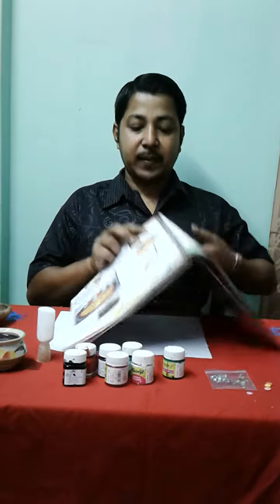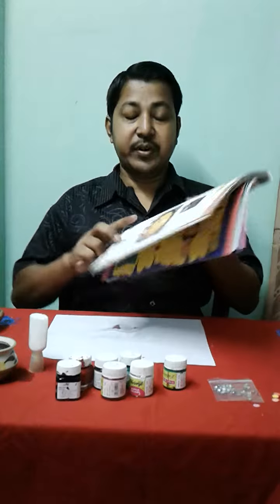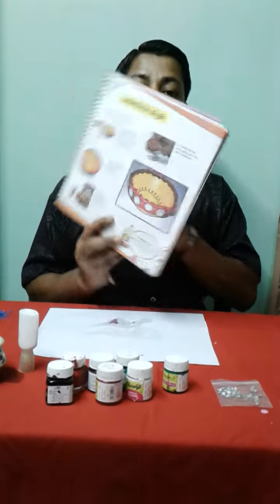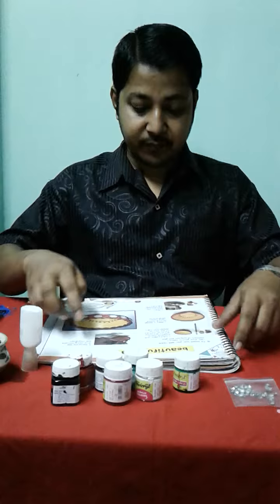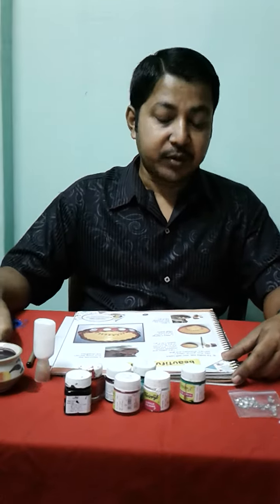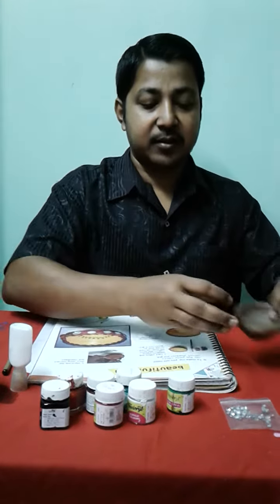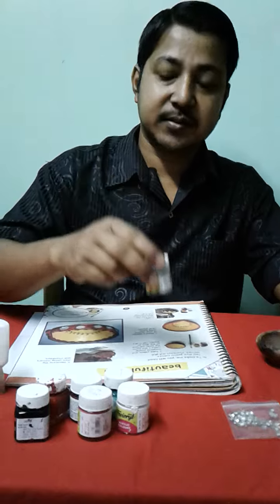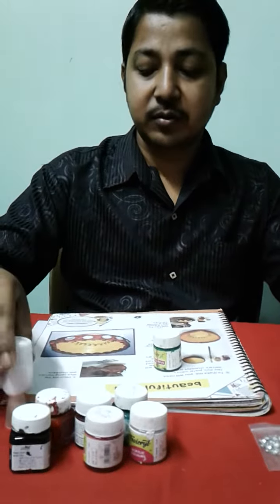Class VII S U P W .